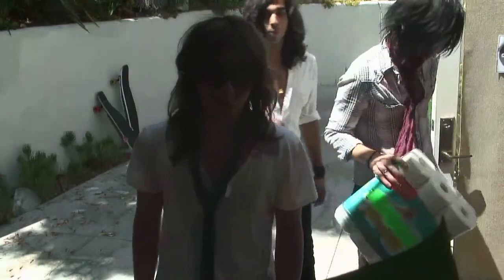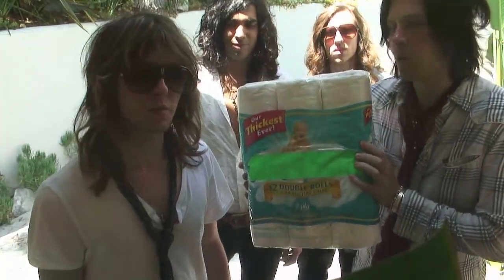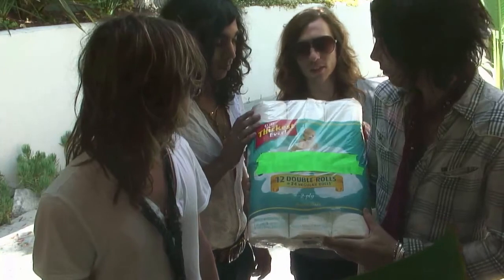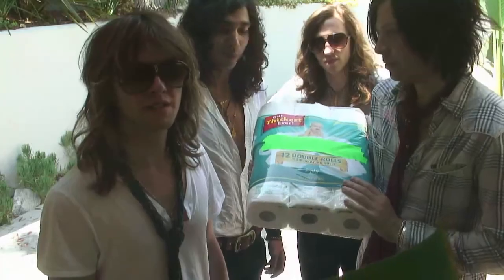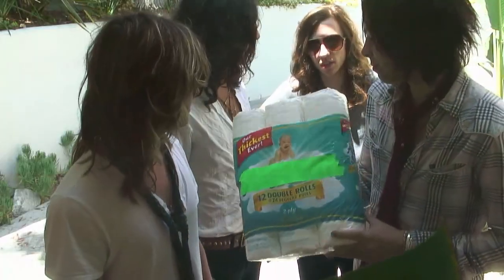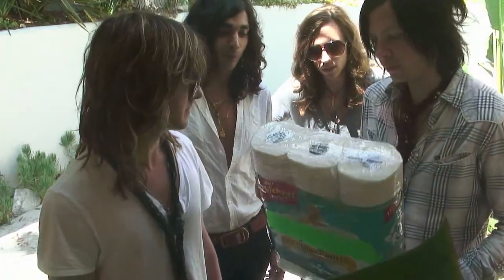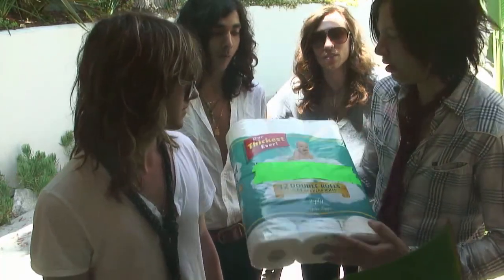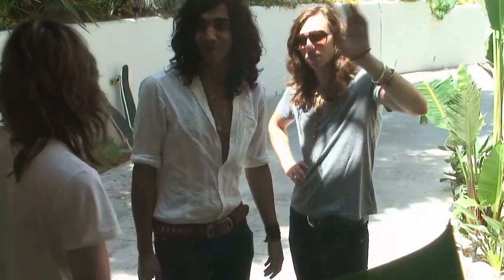Purple Melon's PSA on Toilet Paper Safety on If I Can Dream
The Purple Melons discuss personal hygiene and their favorite toilet paper after their recent fun-filled stay at the Dream House.